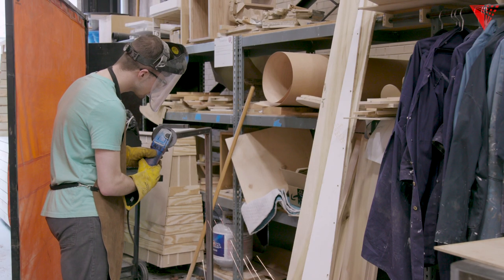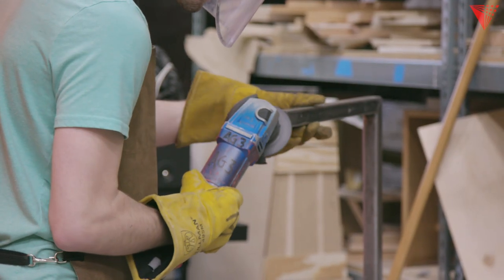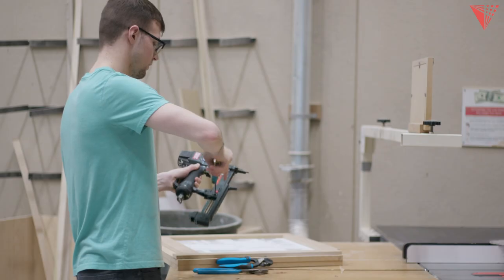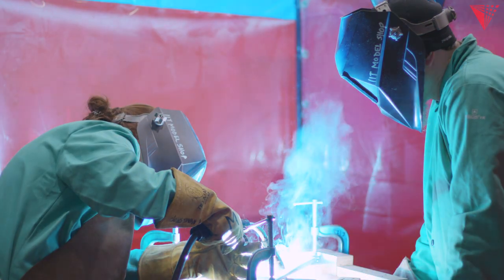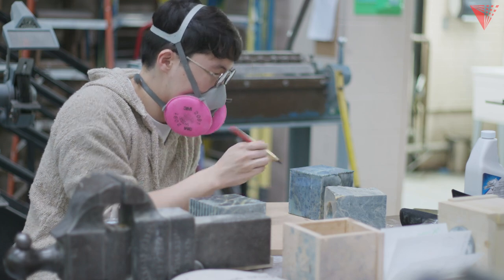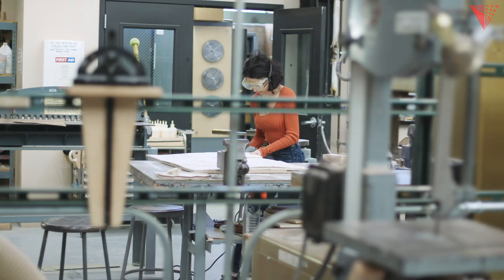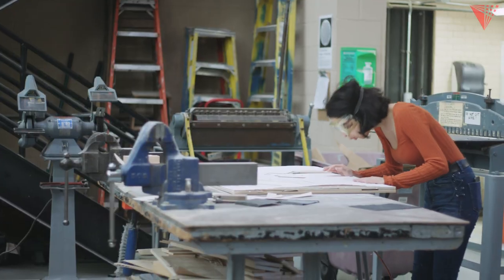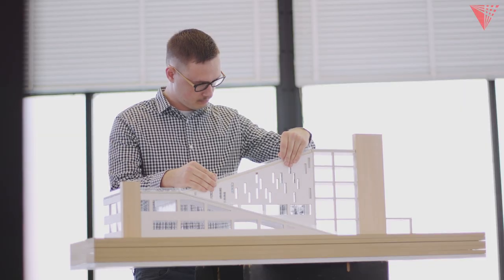Architecture Students Get Hands-on in the Machine Shop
College of Architecture students have access to a large machine shop containing every type of tool they need to get a job done.